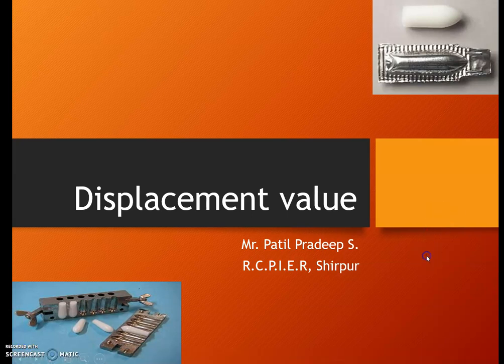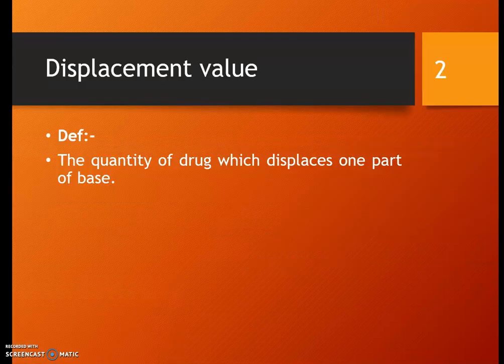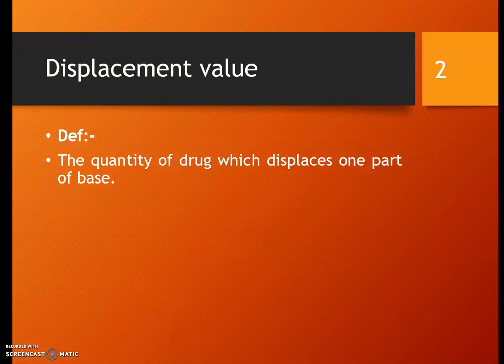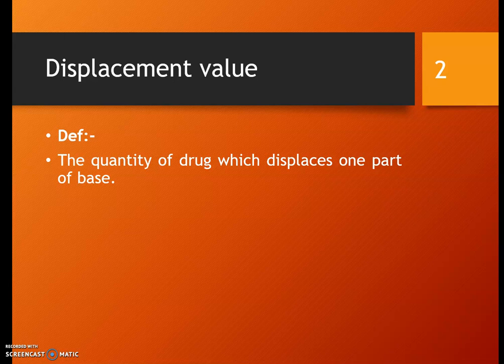displacement value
In this video, I have discussed about displacement value, its significance and calculations based on it.